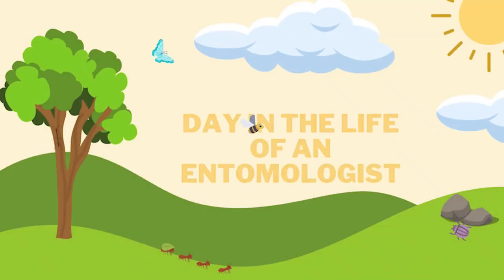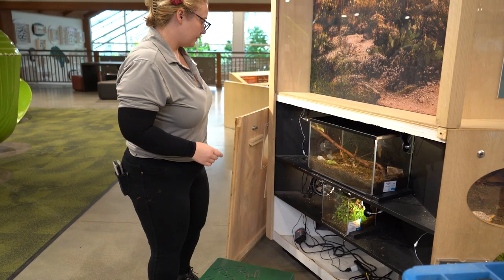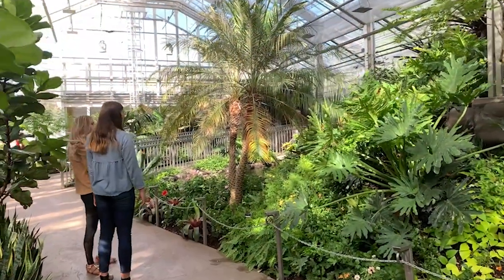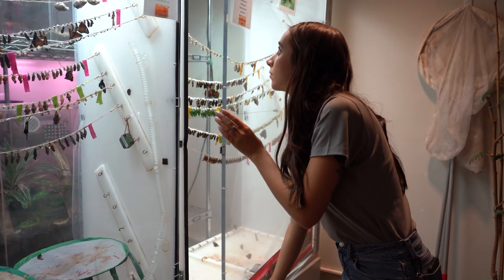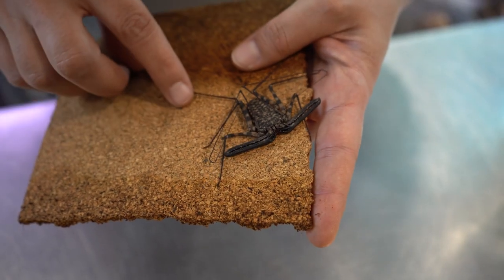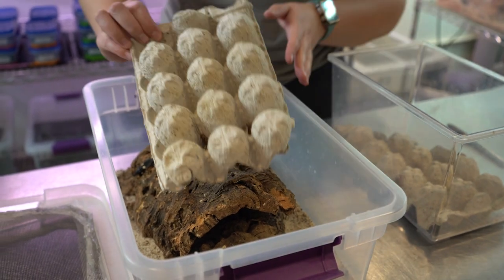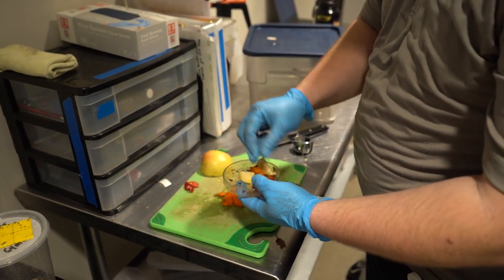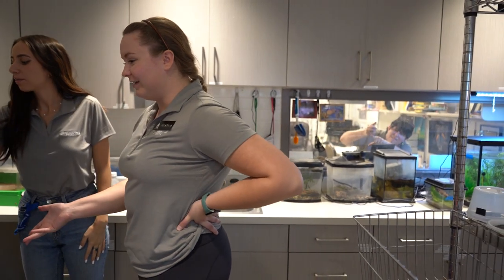Day in the Life of an Entomologist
The Butterfly Biosphere is home to over 160,000 individuals bugs. To maintain such a large collection, we have a team that works diligently and passionately to ensure these invertebrates have the highest levels of health, safety, and well being that we can provide. Join us for a Day in the Life of an Entomologist!